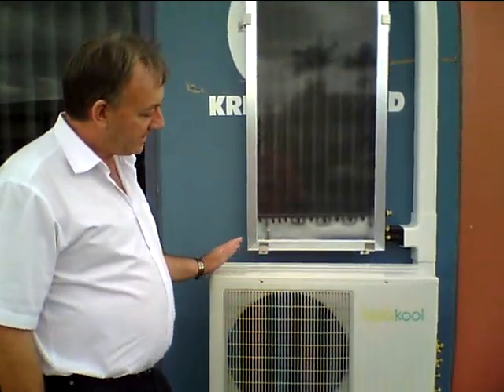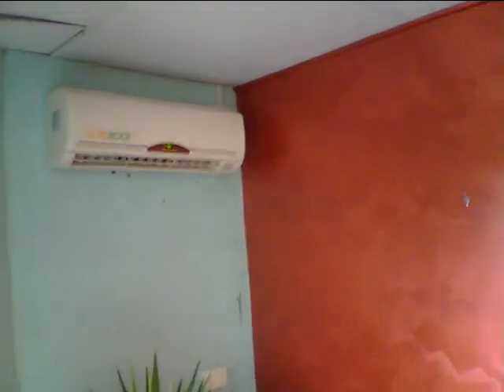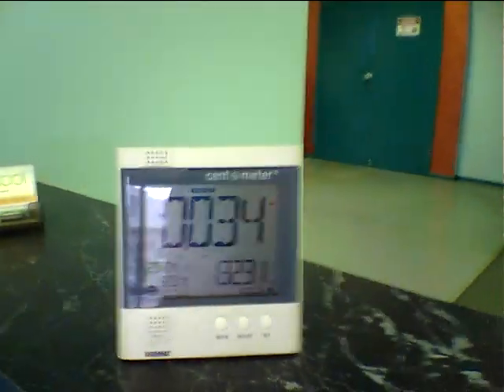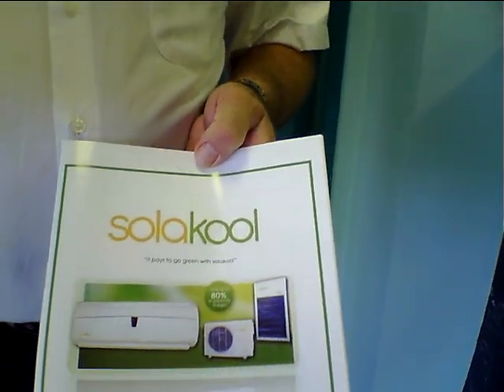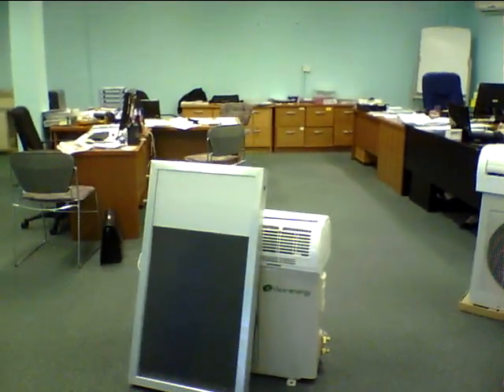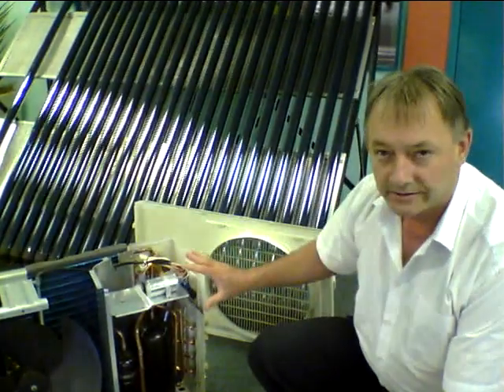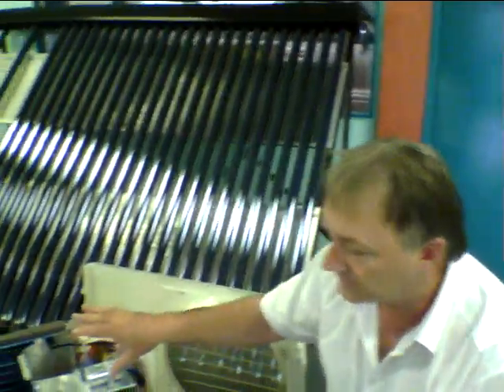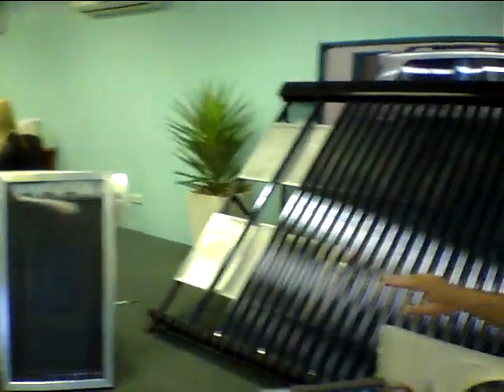Solar Powered Air Conditioner-Solar Thermal Hybrid Air-Conditioning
Saving you 50% and providing the most efficient energy savings for you. Solar Thermal Hybrid Air-Conditioning based in Brisbane Australia with best buys and sales here and international.
Solar Thermal Hybrid Air-Conditioning systems can save you up to 50% of your running cost.
The secret is in the solar thermal system's ability to operate without the significant spikes in energy consumption that are experienced by standard air conditioning systems.
What
Signficant reductions in running costs associated with having an air conditioning system, meaning cheaper power bills.
Solar thermal systems are generally quieter to run, providing you with extra peace and quiet.
Interest free finance available on new system purchases - see pricing below.
Solar air conditioning rebates are currently available and can help reduce your out-of-pocket expense.

Our quality solar thermal air conditioning systems start from as little as:
$85 per fortnight for a 3.5KW Split System*
$94 per fortnight for a 7.2KW Split System*
NO INTEREST EVER - offers interest free finance
*Prices are based on back to back installations and an initial deposit of $300 for 3.5KW and $450 for 7.2KW. Payment terms are 18 months for 3.5KW and 24 months for 7.2KW
Please Sunscribe to my channel Solar Thermal Hybrid Air-Conditioning